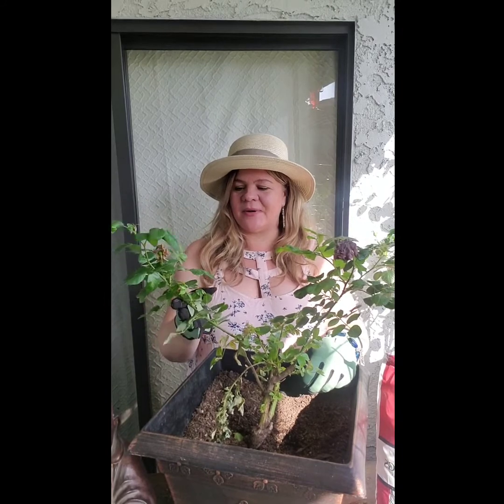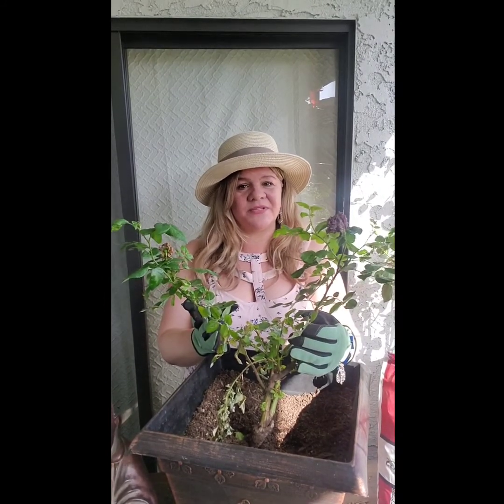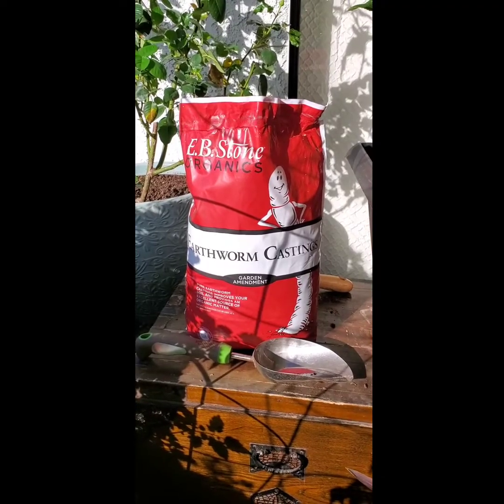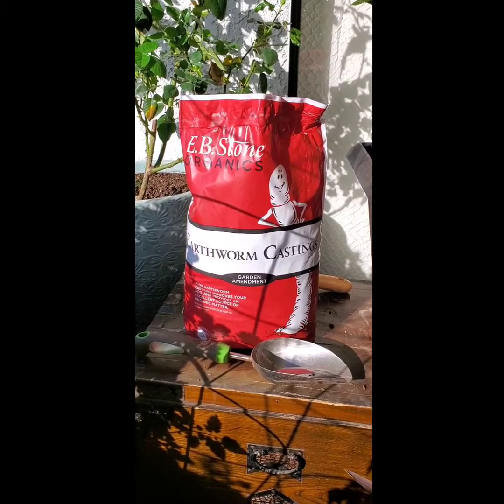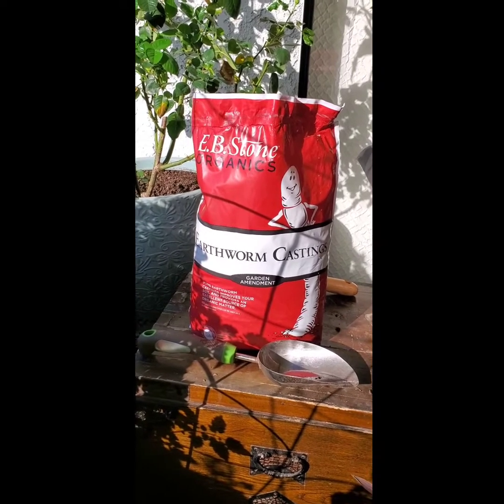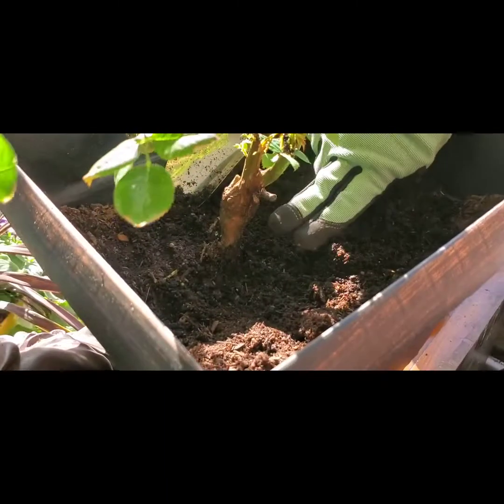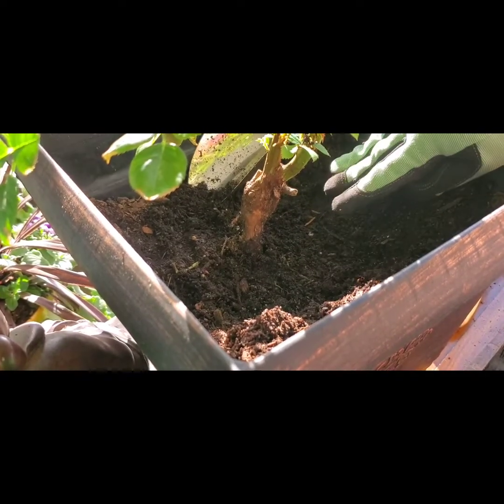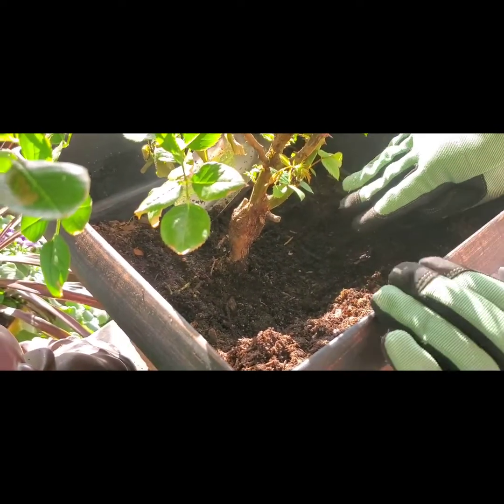How to get rid of aphids quick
How to get rid of aphids and white flies quick by using worm castings. Another term for worm casting is vermicomposting. This method is better than insecticide, neem oil, or wiping with soap and water.